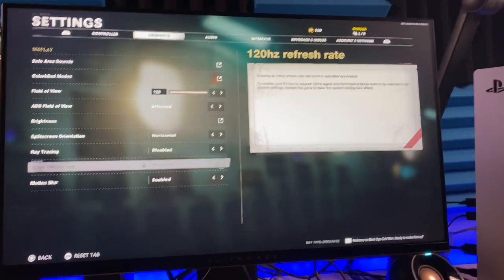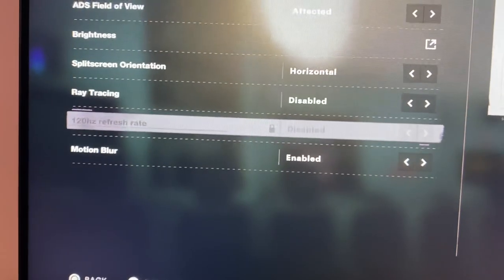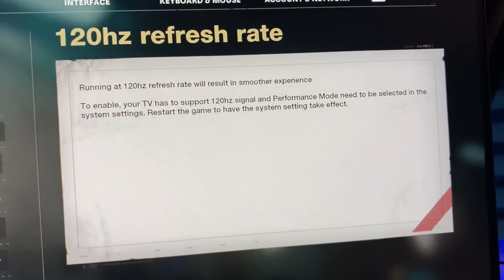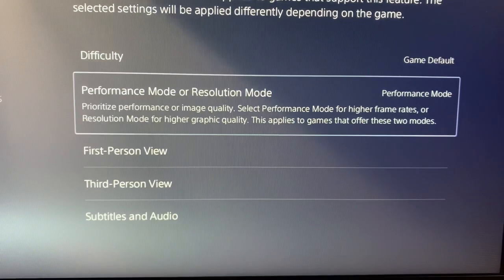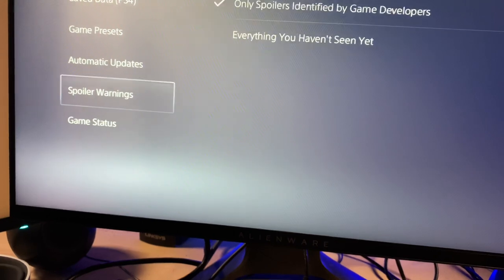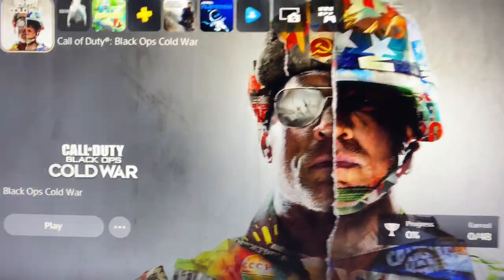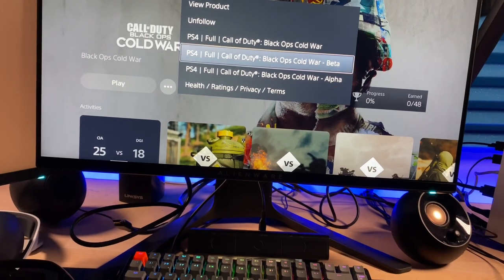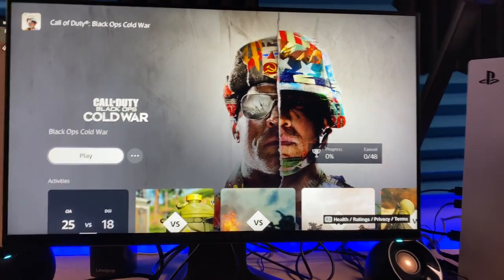PS5 | Black Ops Cold War | 120hz Issue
What’s up guys, it’s Chuggs! In this video I show you the issue I’m having with trying to turn on 120hz. I followed the instructions and still nothing -_- if you have a fix let me know!

GAME!